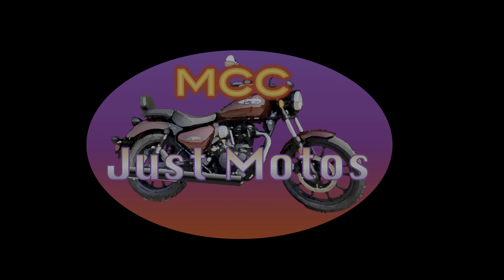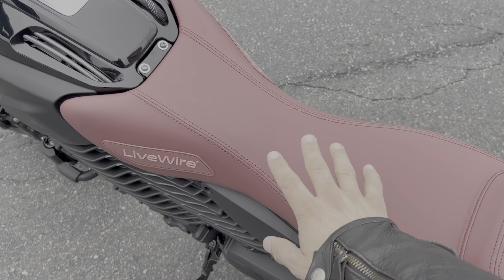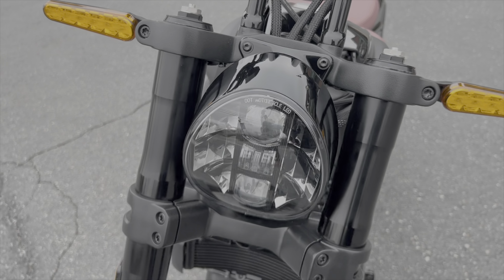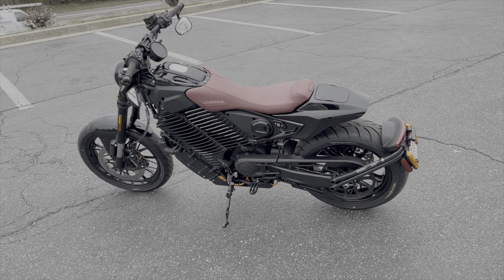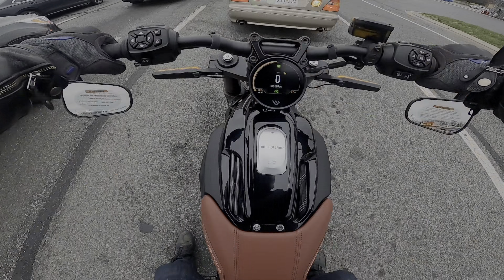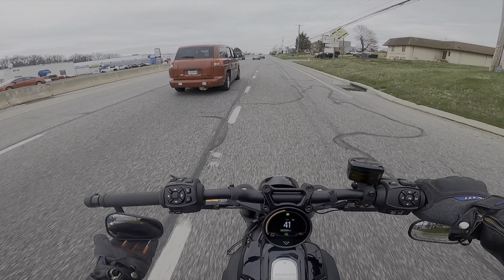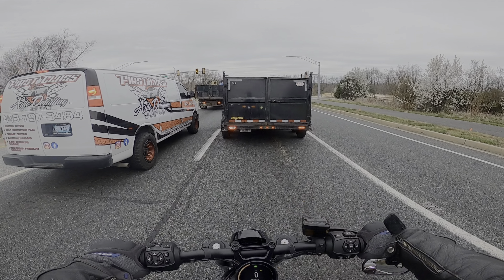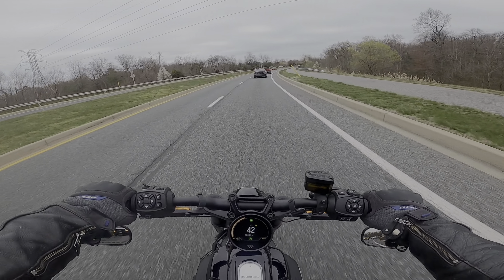Livewire S2 Mulholland Ride - A Del Mar Owners Perspective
A true EV motorcycle comparison. How different do these electric motorbikes feel? Quite!  Does @LiveWireEV have a cruiser/bobber winner on their hands?

The Equipment I use when filming:

Apple Iphone 13 Pro Max, Helmet is my Arai XD-4 with pinlock and AGV K6. I use a Sena SMH-5 comm system. GoPro Hero 7 Black GoPro Hero 8 Black GoPro Mic Adapter, Purple Panda Mic ProMount Chin Mount, and DJI Maverick Air 2

Song
Crossed The Line
Artist
Vosai

Song
Sun Spots
Artist
Silent Partner